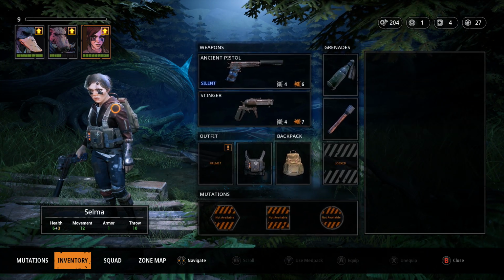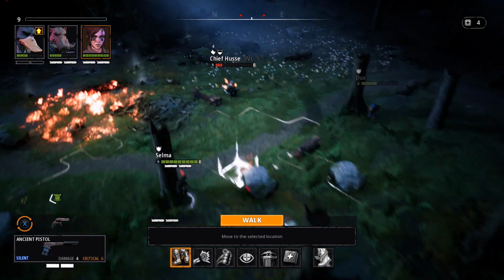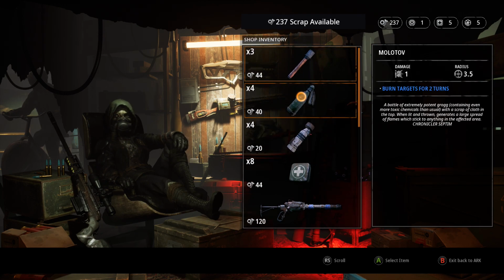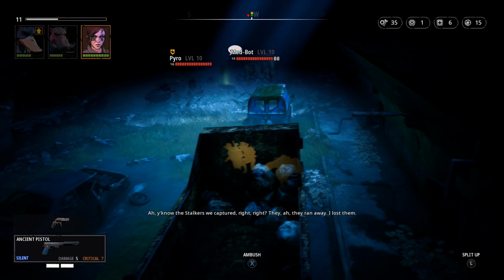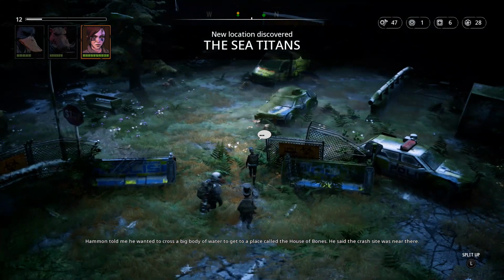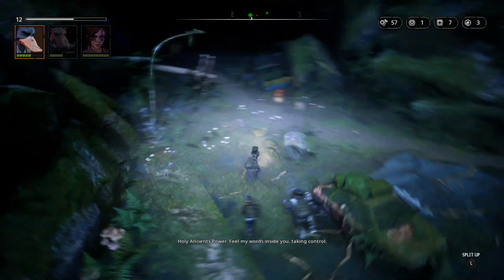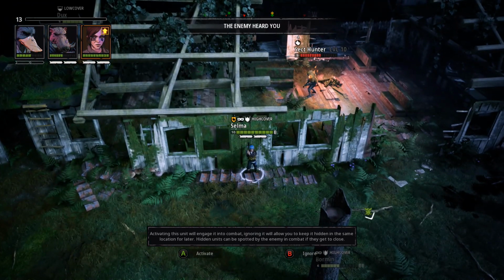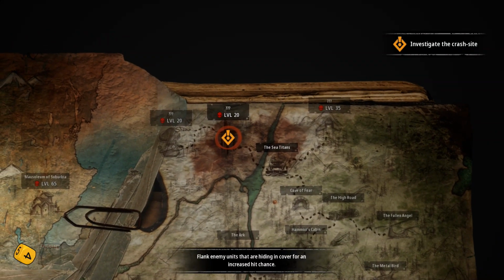SMT Let's Play Mutant Year Zero Episode 3